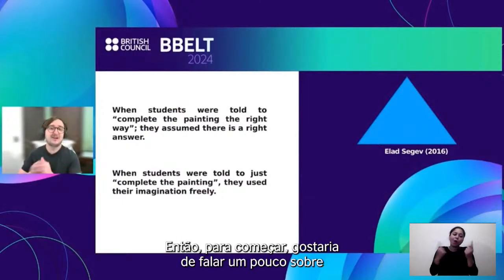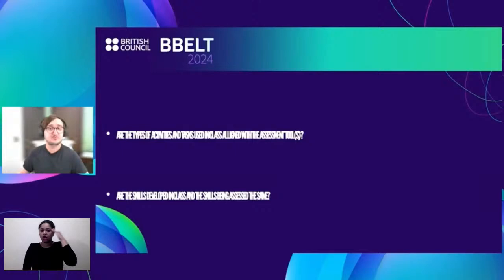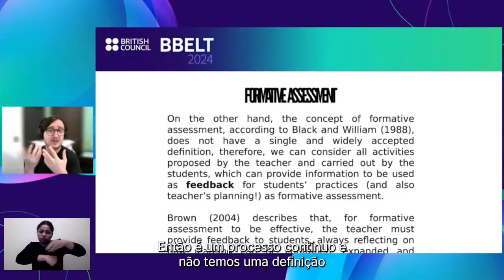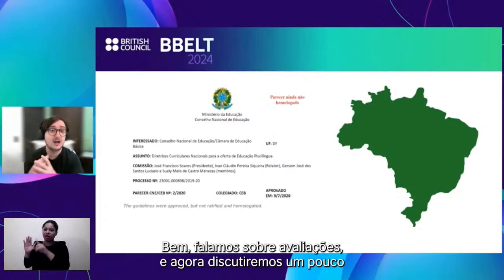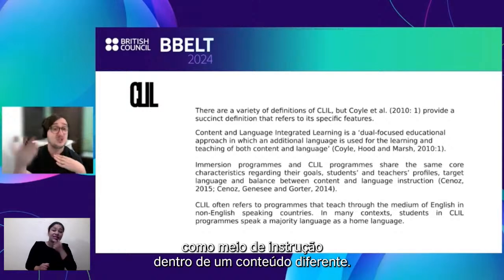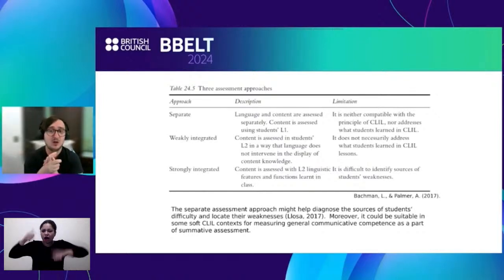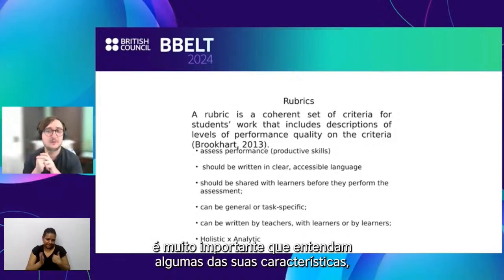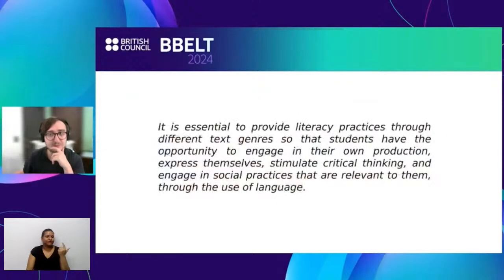Fostering assessment literacy in bilingual contexts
Speaker: Guilherme Meira

The national online meeting for English teachers in Brazil.

Connecting Brazil and the United Kingdom for equity and quality in english language teaching in schools.

From September 23 to 28, 2024, the British Council promotes the third edition of ELT Week Brazil. Teachers from all over the country will be able to take part in a series of free, online activities for continuous training in english language teaching and learning.